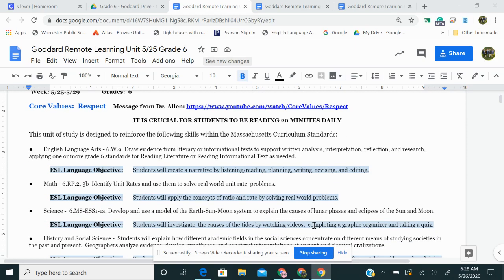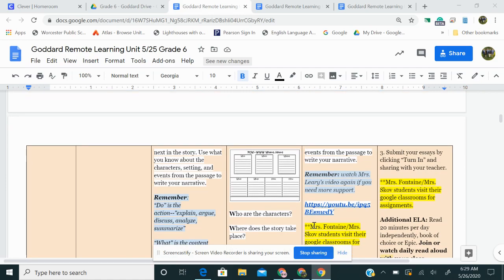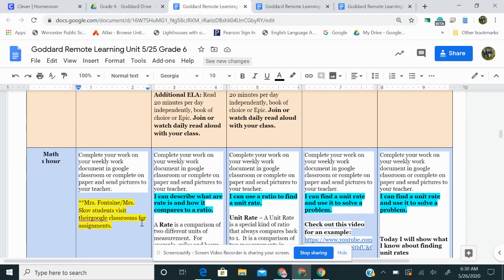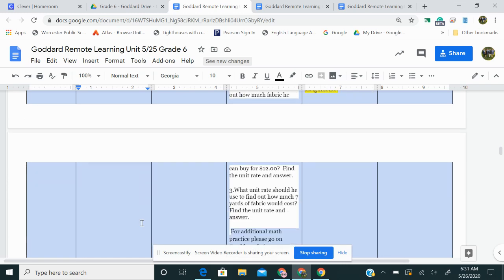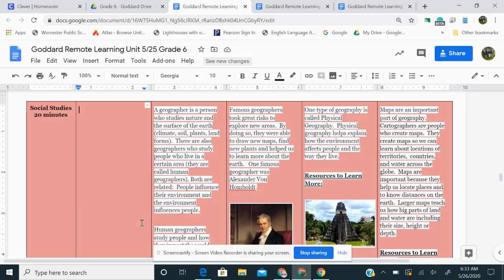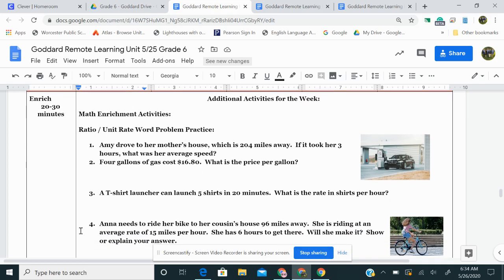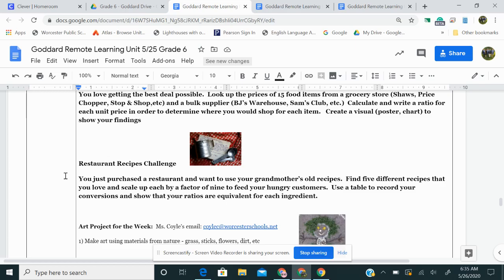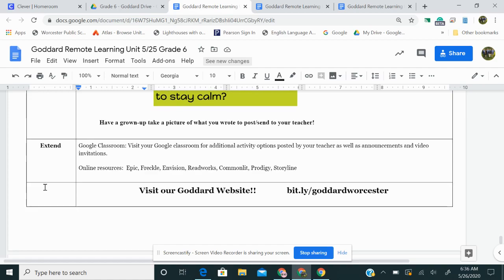6th gr.audio 5/25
6th gr. audio 5/25